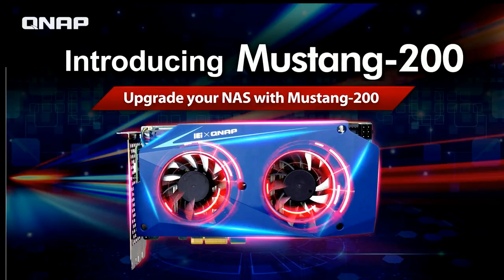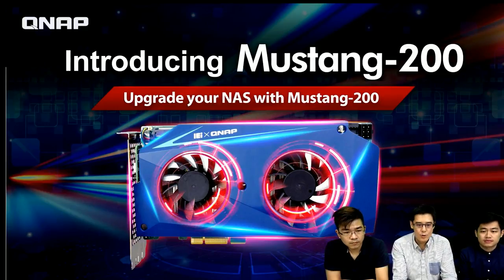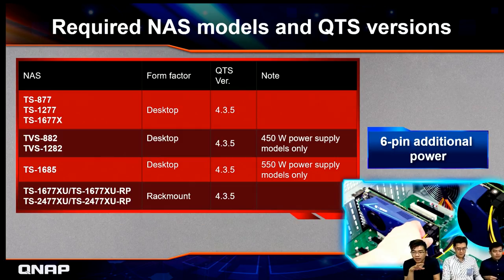Introducing Mustang-200: dual-CPU computing accelerator to boost NAS/PC performance